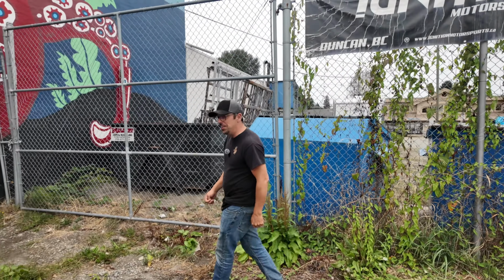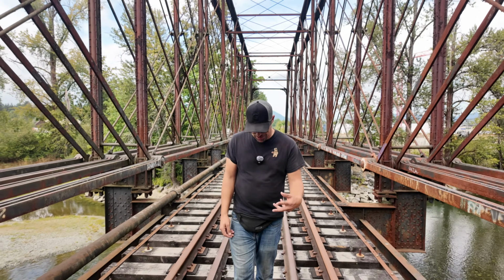🚗❄️ 8 Winter DoorDash Tips to Keep Earning $300 a Day!💸 PLUS a $100 Local Giveaway! (Read Below 👇)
Hey Island Dashers! In this video, I’m sharing 8 winter DoorDash tips that’ll keep your earnings up even when the weather drops — and yep, there’s a $100 GIVEAWAY for my local Vancouver Island community! 🌧️🚘

1️⃣ Watch the entire video — don’t skip!
2️⃣ Smash that 👍 LIKE button.
3️⃣ COMMENT your favorite tip (#1–8) down below.

🎯 Bonus Tip: You’ll need to be local (Duncan/Crofton area) to win — I’ll announce the winner in an upcoming Sunday Night Live!

📷 My Camera

⏱️ Timestamps:
0:00 – Intro
1:00 – ❄️ Dress for the season
2:20 – 👕 Extra clothes = lifesaver
3:00 – 💦 Washer fluid hack
4:30 – 🛞 Spare tire & jack
5:20 – 🪢 Tow rope in the trunk
6:00 – ⚡ Jumper cables
7:00 – 🚨 BCAA / roadside rescue
8:00 – 🏆 Snow tires = must-have